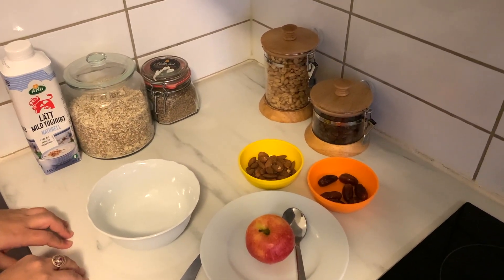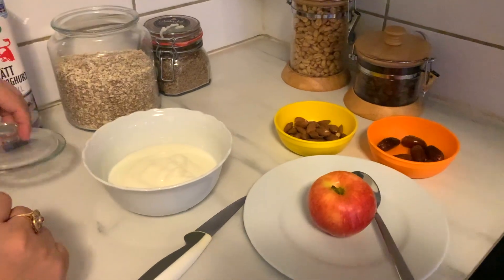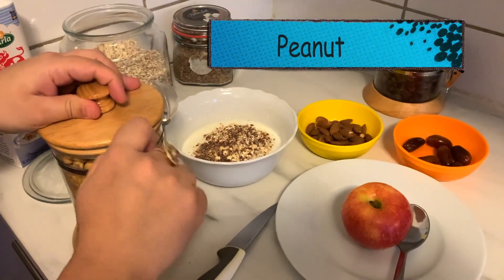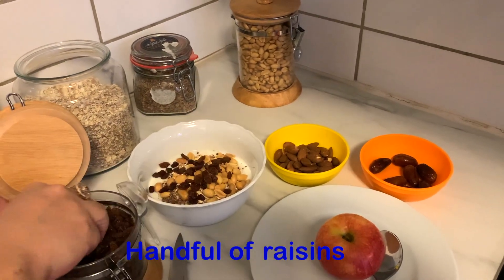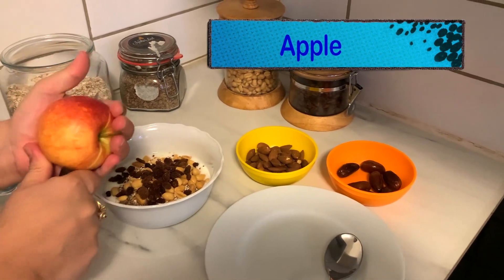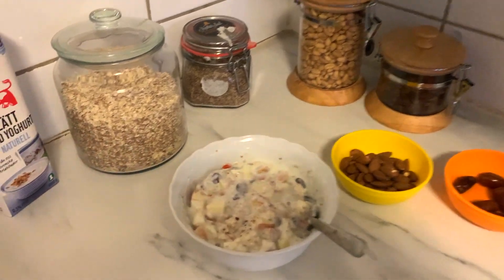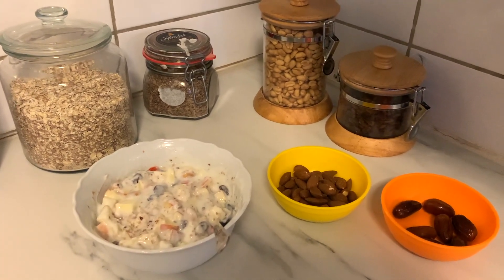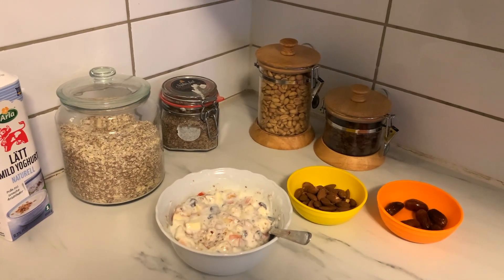For Weight Loss/ Quick & Healthy Breakfast Recipe/Easy Breakfast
healthybreakfastrecipe quick&healthybreakfastrecipe mybreakfastrecipe breakfastforweightloss veryhealthybreakfast quickandeasybreakfastrecipe breakfast Yummy tasty weightlossrecipe#2020#sweden#sverige#